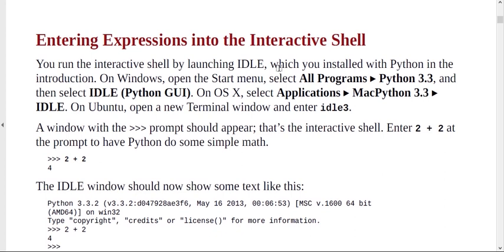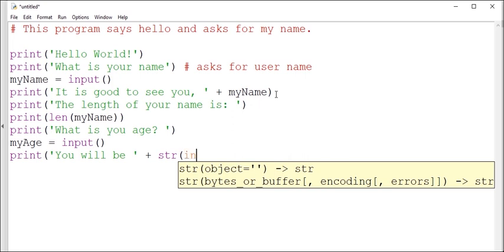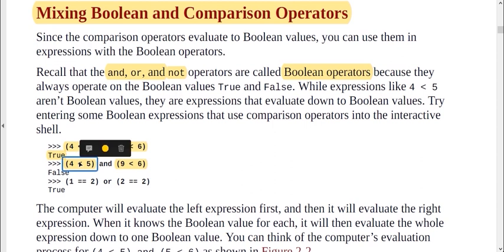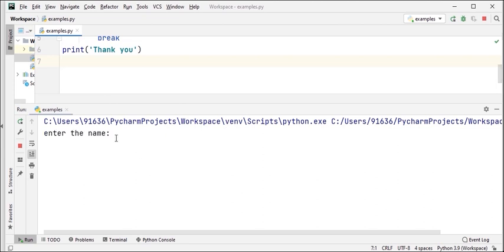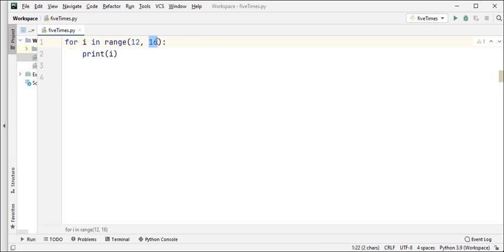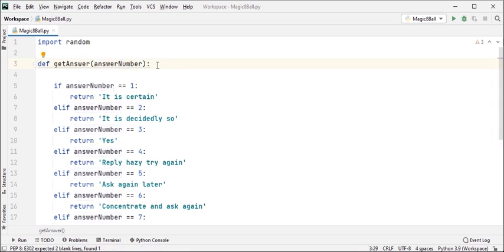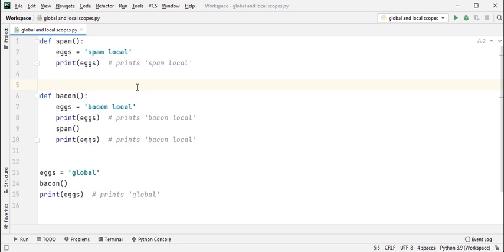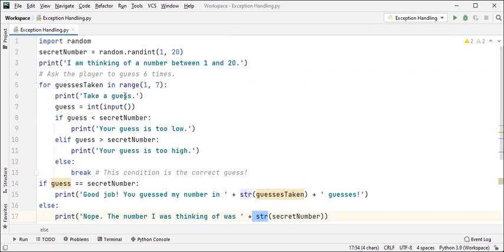Application Development Using Python ( VTU 5th SEM ) Module 1 ( 18CS55 )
Topics Covered in this Module 1 :

Reference Book : Automate The Boring Stuff With Python : Practical Programming For Beginners

Python Basics, Entering Expressions into the Interactive Shell, The Integer, Floating-Point, and String Data Types, String Concatenation and Replication, Storing Values in Variables, Your First Program, Dissecting Your Program,Flow control, Boolean Values, Comparison Operators, Boolean Operators,Mixing Boolean and Comparison Operators, Elements of Flow
Control, Program Execution, Flow Control Statements, Importing Modules,Ending a Program Early with sys.exit(), Functions, def Statements with Parameters, Return Values and return Statements,The None Value, Keyword Arguments and print(), Local and Global Scope, The global Statement, Exception Handling, A Short Program: Guess the Number.

Our Objective :
As the (VISVESVARAYA TECHNOLOGICAL UNIVERSITY) or VTU in short has introduced Python newly into their curriculum, so, being very adept in the same domain, We, Coders Arcade, thought of making syllabus oriented videos so that these videos can help the students to perform well in the examination. No doubt, this is a new subject for the students but we have been working in this field for a few years now, and so we planned to make the videos in such a way that the students can understand them and get  a sense of the practical approach along with the theoretical approach.

So, we are covering the VTU syllabus for the branches Computer Science and Information Science for the 5th Semester Subject which is : Application Development Using Python, such that the students can gain confidence on the subject and do well in the examination.
This Video is on MODULE 1.

Thanks  & Regards
Coders Arcade Team